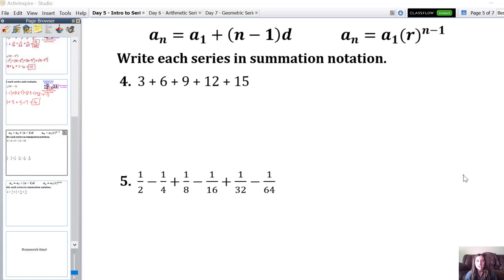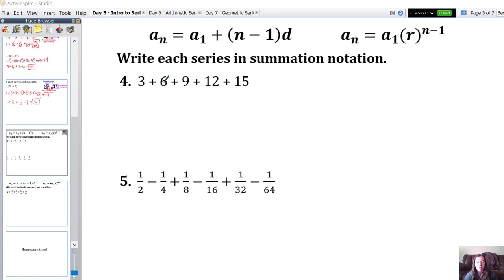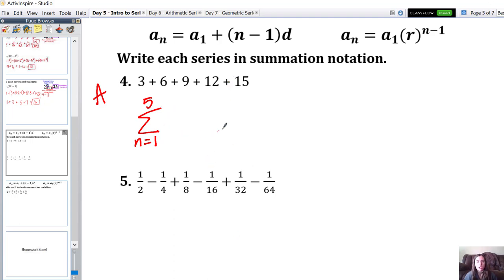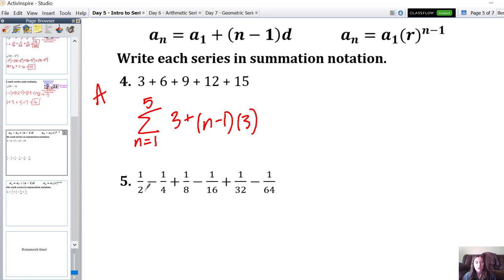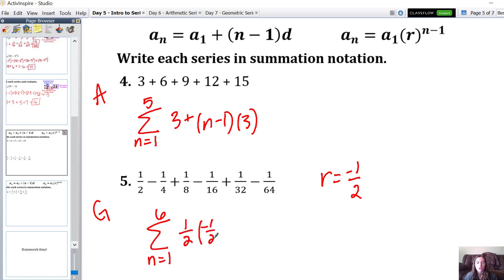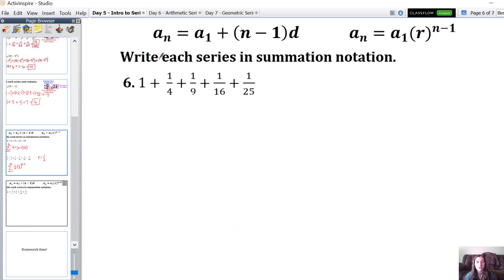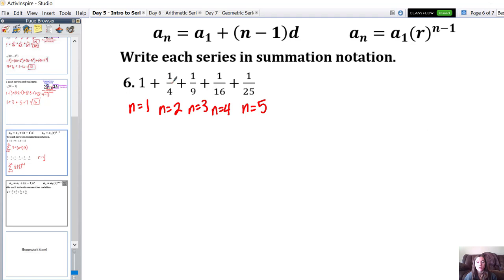Writing Series in Summation Notation